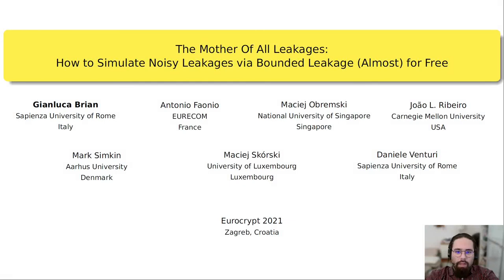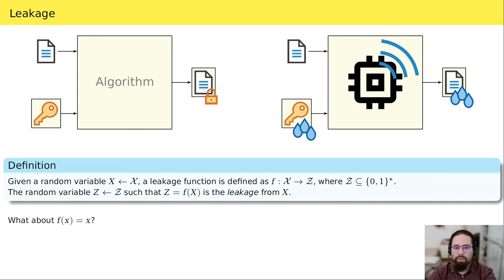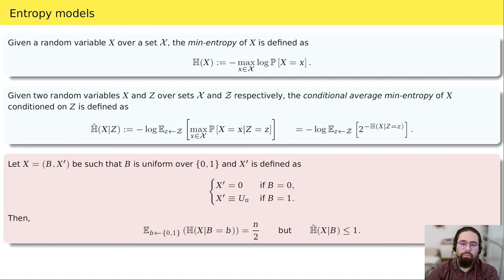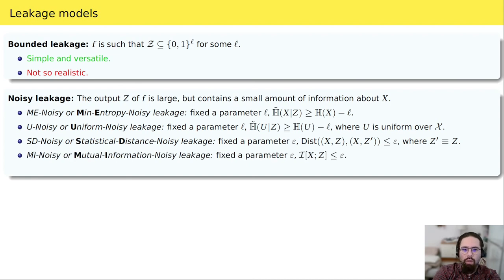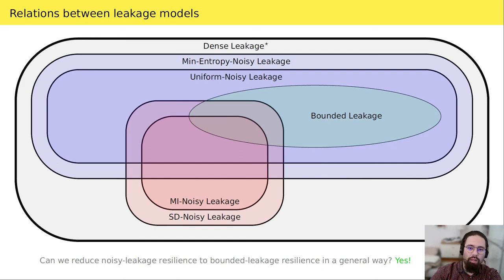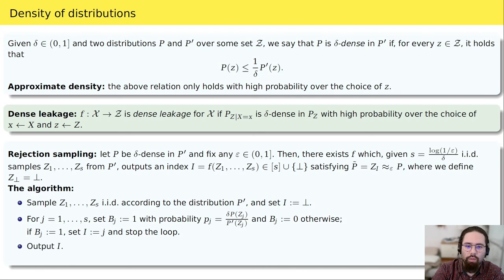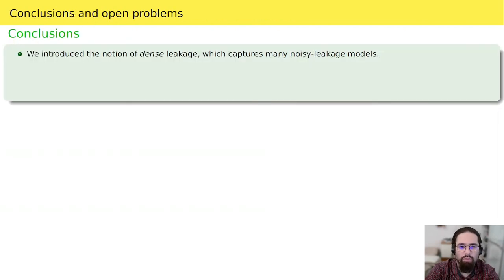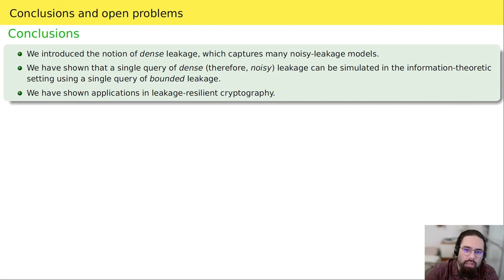The Mother of All Leakages: How to Simulate Noisy Leakages via Bounded Leakage (Almost) for Fre...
Paper by Gianluca Brian, Antonio Faonio, Maciej Obremski, João Ribeiro, Mark Simkin, Maciej Skórski, Daniele Venturi presented at Eurocrypt 2021